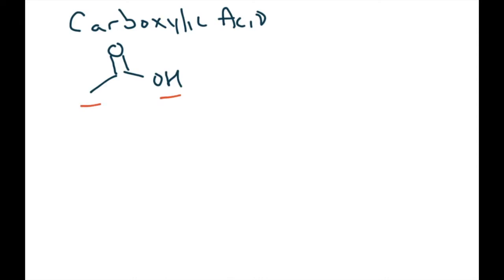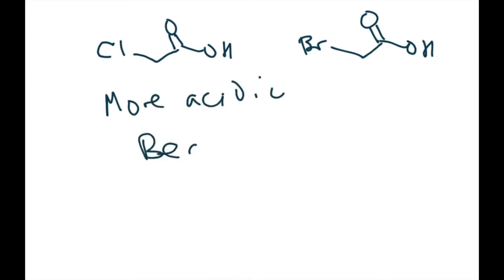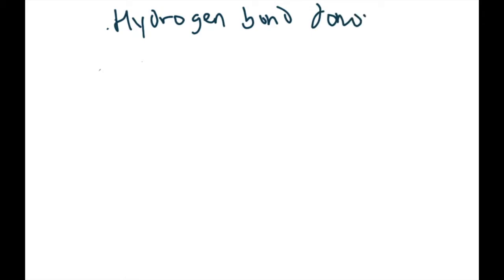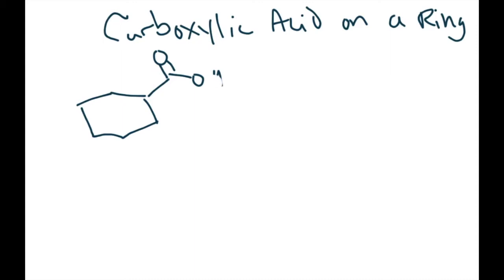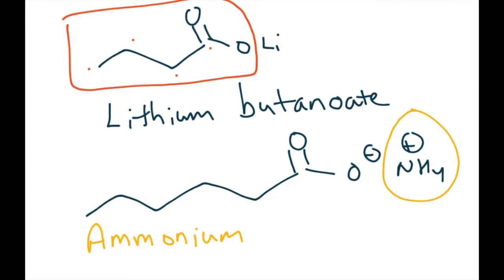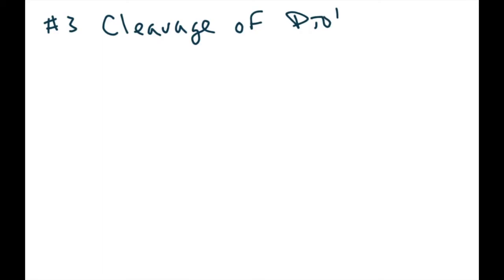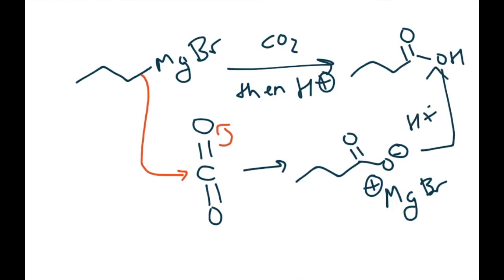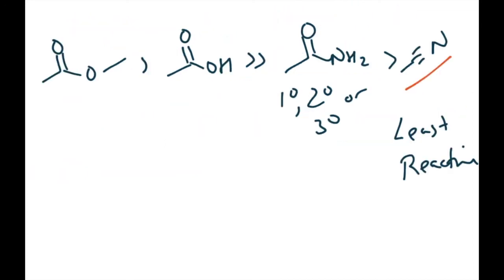Slide Set 7 Slides 1 6